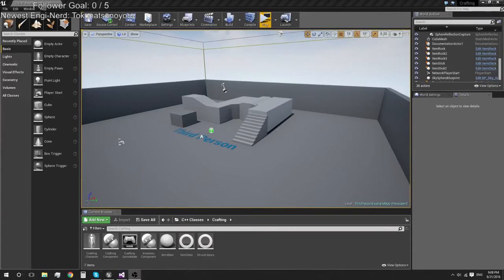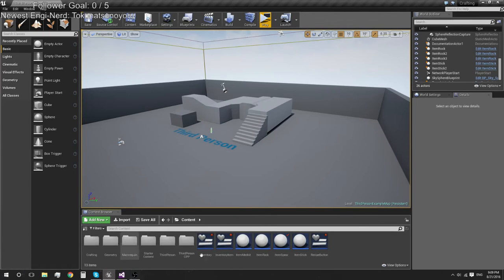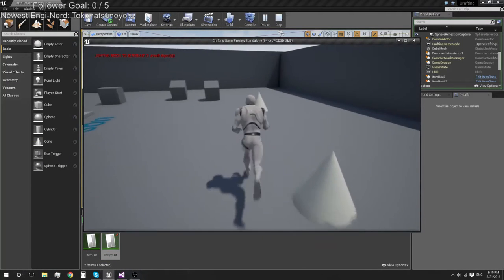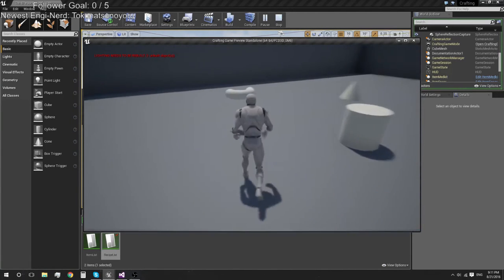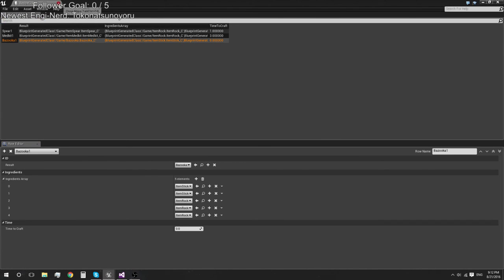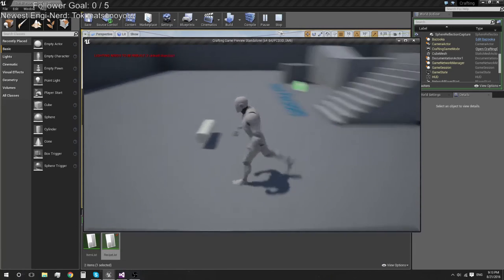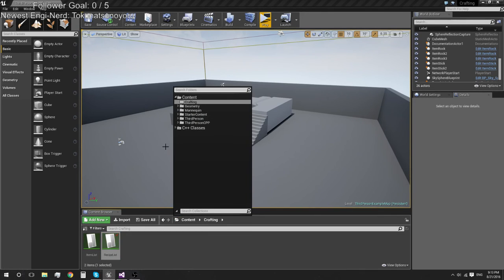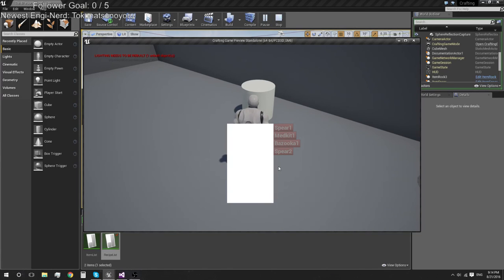Basic inventory and crafting system in C++ for UE4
This is not to demonstrate the gui! I will be the first to say, I am not a graphical designer, and the gui certainly shows that.

This IS to demonstrate the c++ functionality that can be tied into, from blueprints by other designers.

The functionality includes Inventory and Crafting components that can be added separately to any actor. An actor may have multiple inventories seperate bags, in WoW for instance. A crafting component does require the owning actor to have an inventory (how do you craft without an inventory?)

Both the Inventory and crafting components are very flexible, from inventory size, items that may be held, actions the items may have, and so on.

This system was designed as a "bare bones", to be tailored for use in more specific applications.